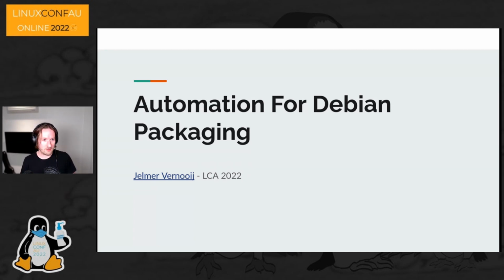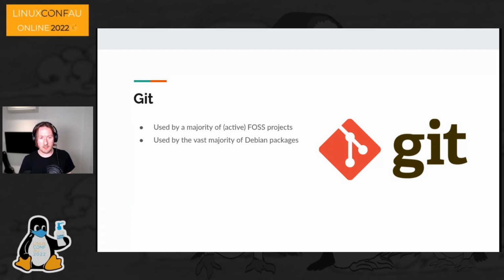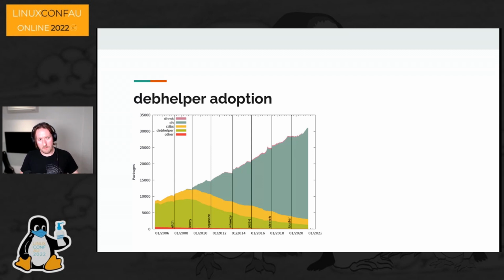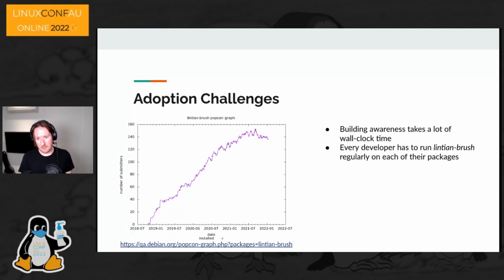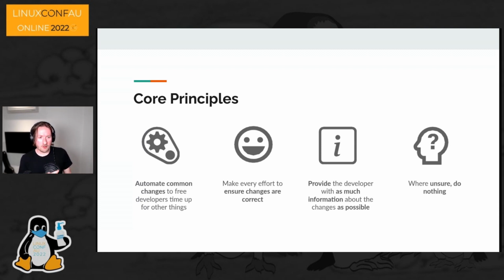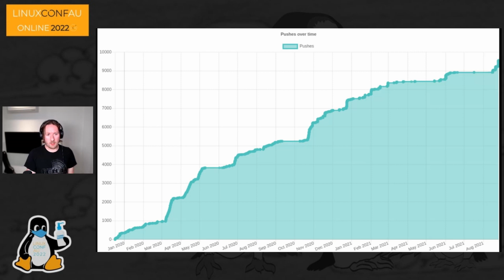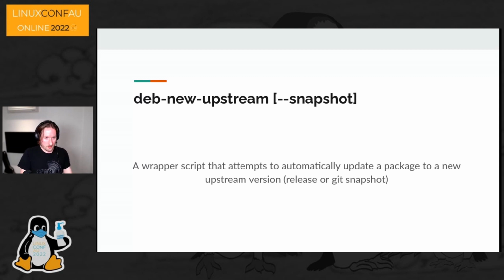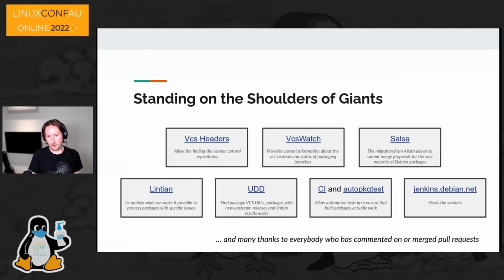"Automation for Debian Packaging" - Jelmer Vernooij (LCA 2022 Online)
(Jelmer Vernooij) The Debian Janitor is a project to automate the making of certain changes to Debian packages.

The aim is to automate  operations that can be taken care of by software, and leave tasks that can't be to developers. The project started sending out pull requests at the end of 2019; since then, close to 20,000 automated changes have been merged or pushed to packaging repositories. The changes made by the system vary from fixing common typos to importing new upstream releases.

This talk will cover the architecture of the Janitor and its philosophy. One of the key challenges is for it to ensure that changes are correct and a net contribution to Debian, rather than another source of noise.

Sun Jan 16 16:40:00 2022 at Wominjeka Theatre